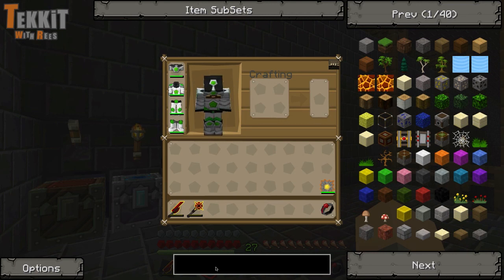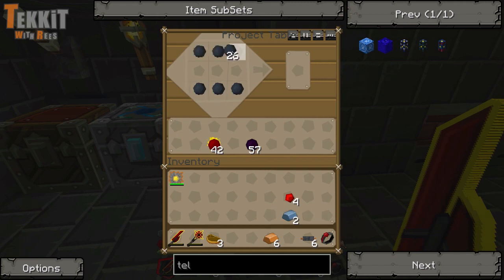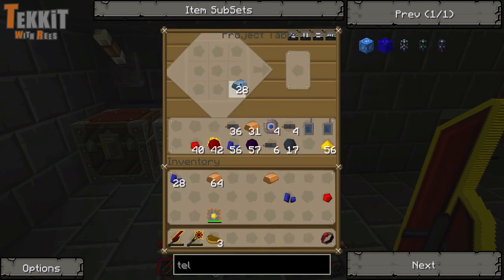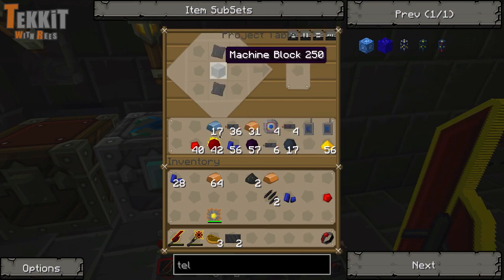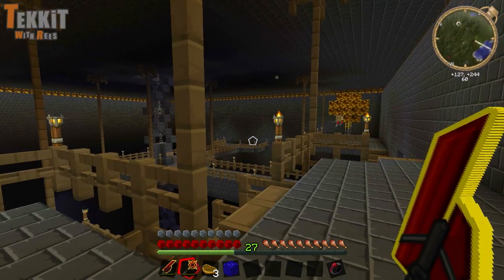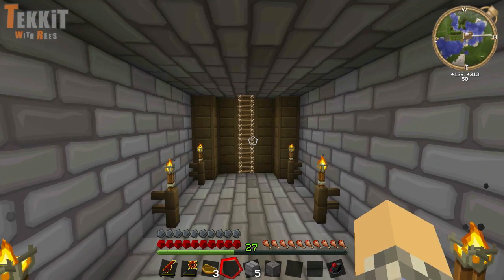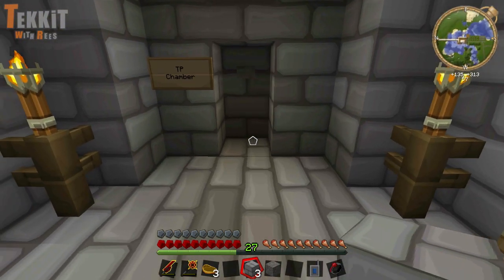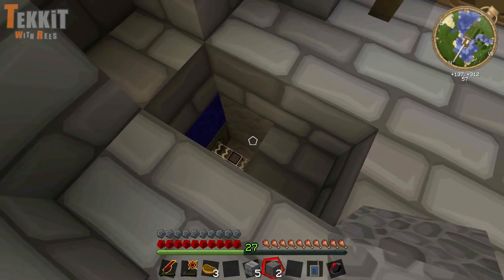Tekkit Classic - Episode 25: Teleporting and Such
Ok everyone, the day you have all been waiting for (practically demanding) has finally arrived. This is Episode 50!!! I cannot believe it's finally arrived!

Get Tekkit:
So, want to give Tekkit a try? Well, the easiest way to get your hands on it is through the Technic Launcher, which is available

HowTo Combine the Two -- *TUTORIAL IN PRODUCTION*

Song(s) in order of their appearance:

ISRC: US-UAN-11-00475

ISRC: US-UAN-11-00457

ISRC: US-UAN-11-00772